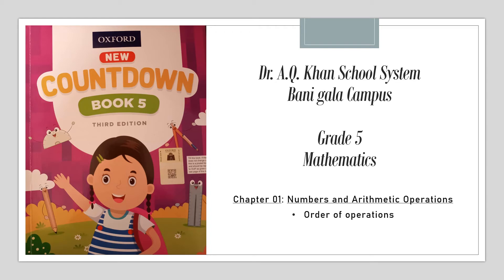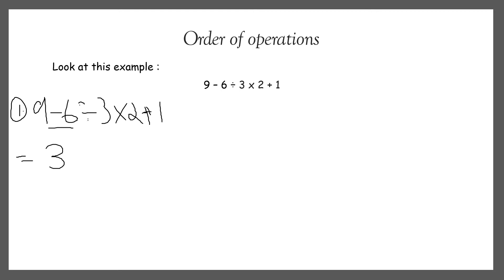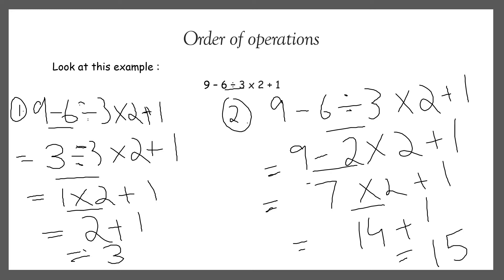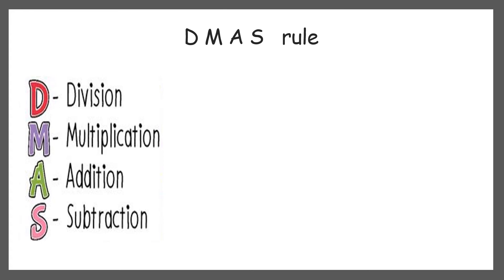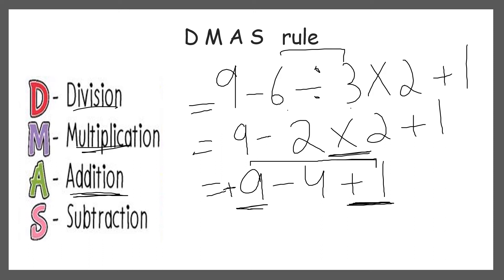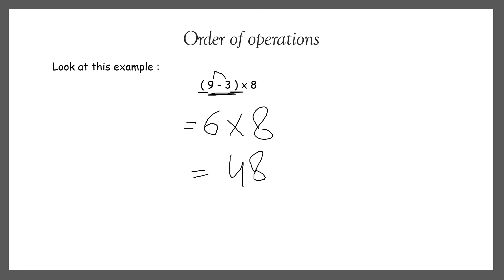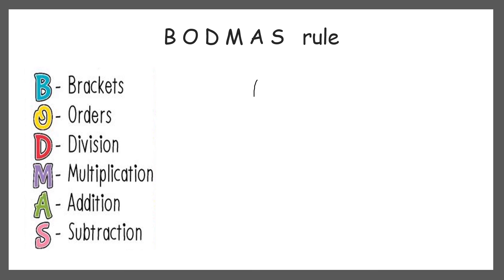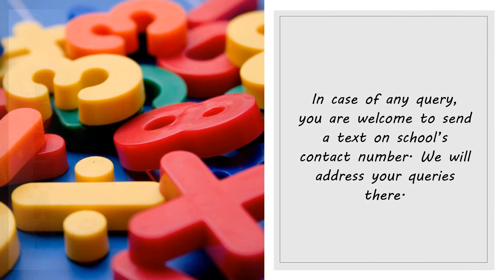Maths Grade 05 Lesson 05